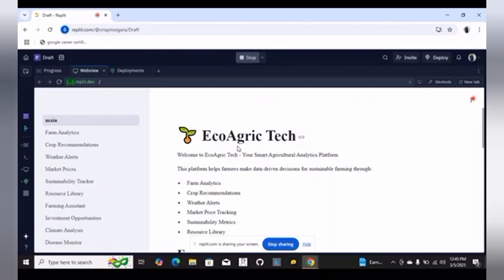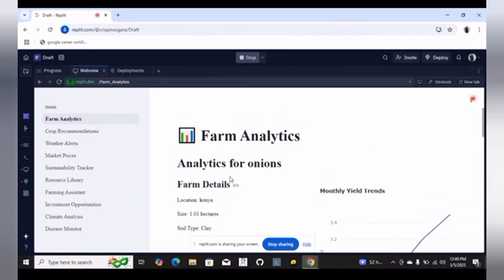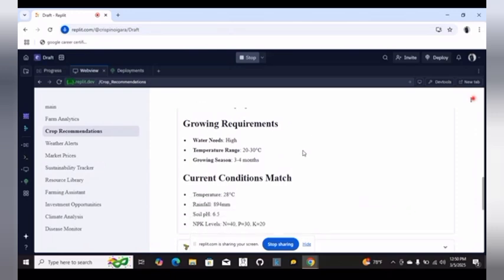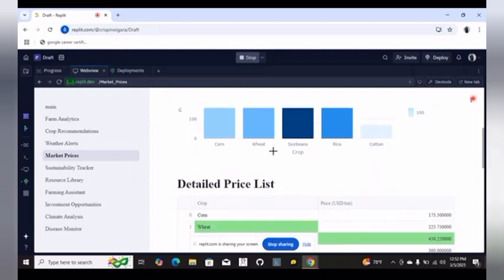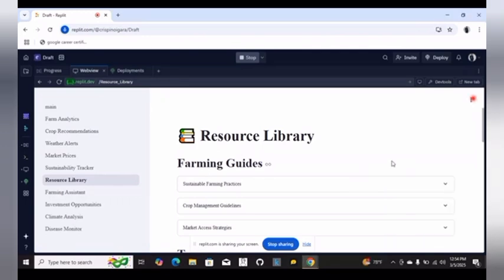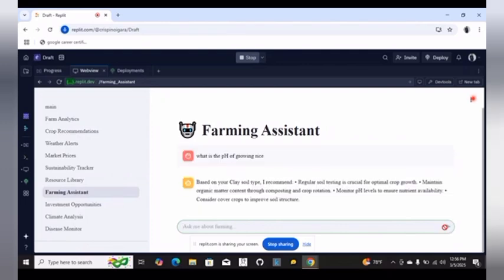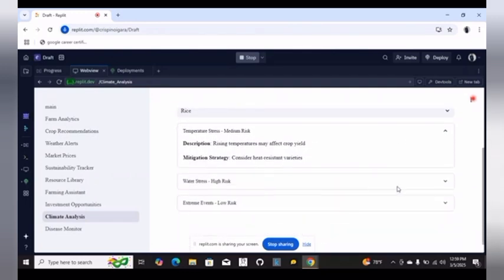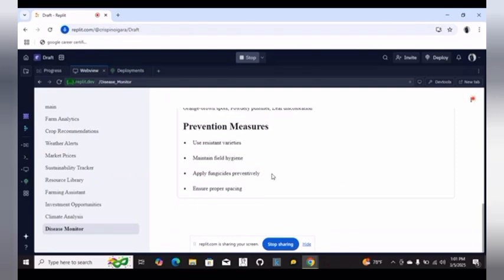Tech Meets Farming: Why Investors Are Eyeing EcoAgric Tech😃🤑🤑🫡EcoAgricTech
Revolutionizing Agriculture with the EcoAgric Tech App! 🌱📱

🚀 Welcome to the future of smart farming! The EcoAgric Tech App is here to help farmers increase productivity, reduce losses, and embrace sustainable agriculture using AI-powered insights, real-time market access, and smart farm management tools.

🔍 What You'll Learn in This Video:
✅ How the EcoAgric Tech App works
✅ Key features: AI-powered crop recommendations, weather monitoring, smart irrigation, market price insights & more
✅ How farmers, agribusinesses, and investors can benefit
✅ How this innovation is driving sustainable and profitable agriculture

💡 Why It Matters:
EcoAgric Tech is more than just an app—it’s a movement to revolutionize farming, empower small-scale farmers, and connect them with the latest innovations in agri-tech.

💰 Interested in Partnering or Investing?
We’re looking for sponsors and collaborators who believe in the future of agriculture! Reach out via:
🌍 Visit: crispin oigara

🌟 Let’s Build a Smarter, More Sustainable Future for Agriculture! 🌟